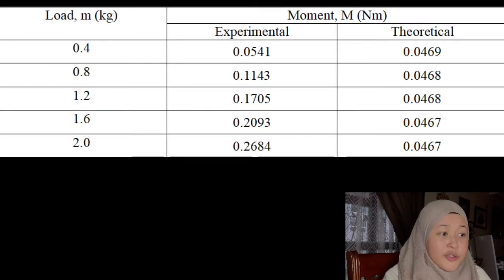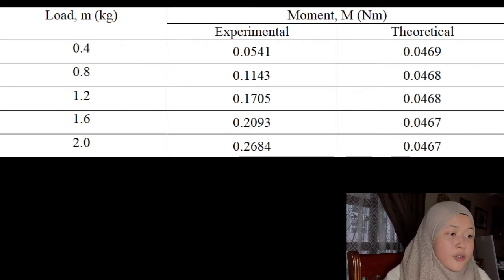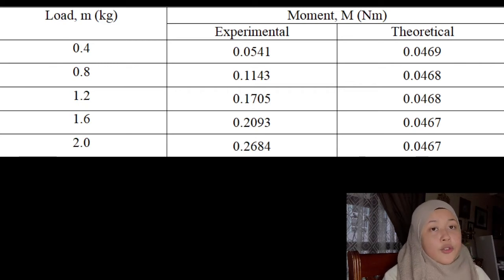Experiment : Flywheel Apparatus